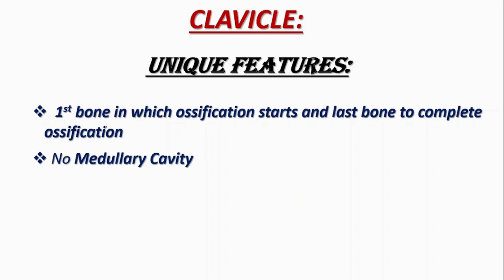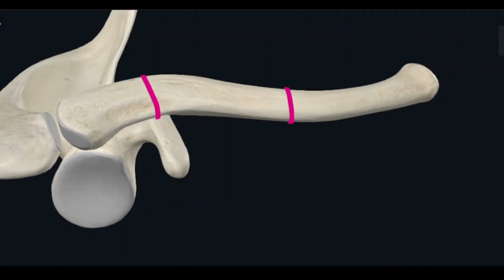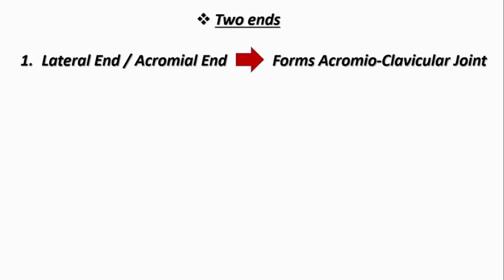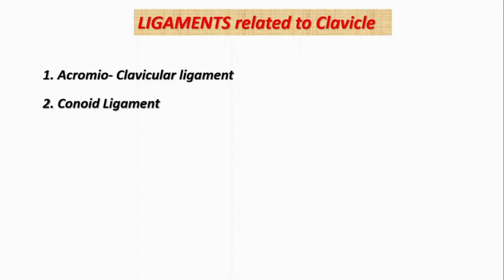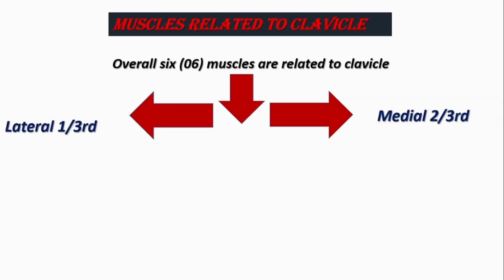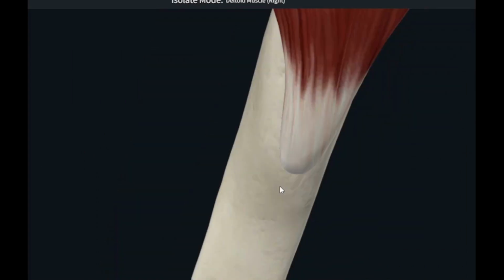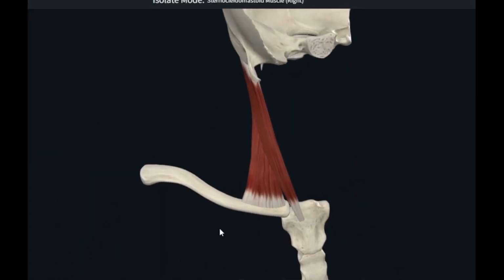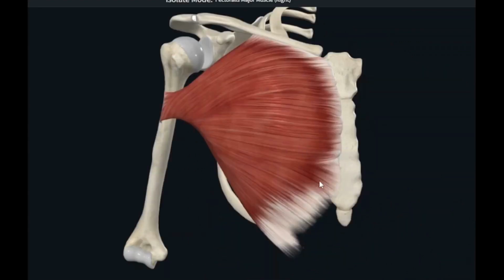CLAVICLE BONE ANATOMY: Ligaments ,Muscles & their Actions & Bony Landmarks with 3-D Animation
The clavicle (collarbone) extends between the manubrium of the sternum and the acromion of the scapula.

It is classed as a long bone and can be palpated along its length. In thin individuals, it is visible under the skin. The clavicle has three main functions:

Attaches the upper limb to the trunk as part of the ‘shoulder girdle’.
Protects the underlying neurovascular structures supplying the upper limb.
Transmits force from the upper limb to the axial skeleton.
In this article, we shall look at the anatomy of the clavicle – its bony landmarks and clinical correlations.

Bony Landmarks and Articulation:
The clavicle is a slender bone with an ‘S’ shape. Facing forward, the medial aspect is convex, and the lateral aspect concave. It can be divided into a sternal end, a shaft and an acromial end.

Sternal (medial) End
The sternal end contains a large facet – for articulation with the manubrium of the sternum at the sternoclavicular joint.

The inferior surface of the sternal end is marked by a rough oval depression for the costoclavicular ligament (a ligament of the SC joint).

Shaft
The shaft of the clavicle acts a point of origin and attachment for several muscles – deltoid, trapezius, subclavius, pectoralis major, sternocleidomastoid and sternohyoid

Acromial (lateral) End
The acromial end houses a small facet for articulation with the acromion of the scapula at the acromioclavicular joint. It also serves as an attachment point for two ligaments:

Conoid tubercle – attachment point of the conoid ligament, the medial part of the coracoclavicular ligament.
Trapezoid line – attachment point of the trapezoid ligament, the lateral part of the coracoclavicular ligament.
The coracoclavicular ligament is a very strong structure, effectively suspending the weight of the upper limb from the clavicle.